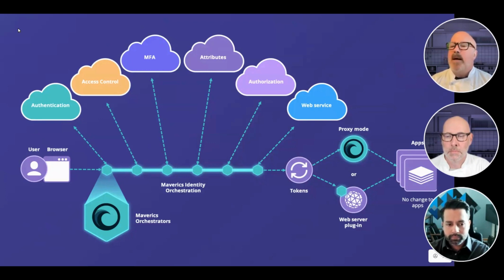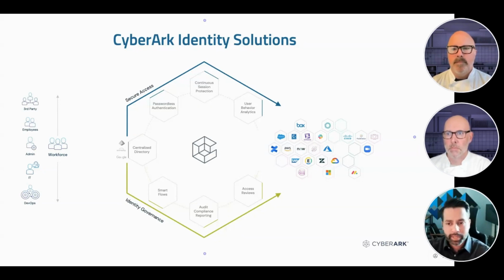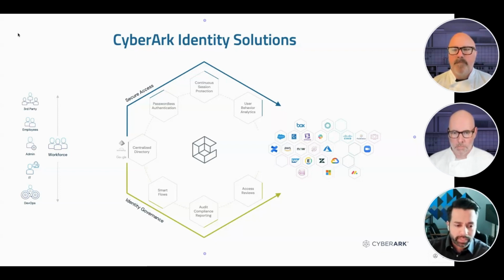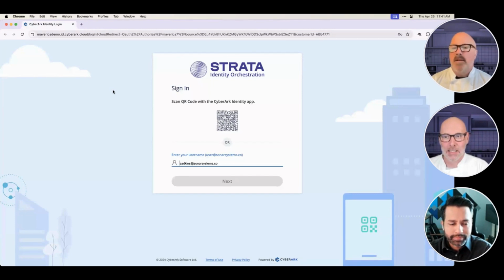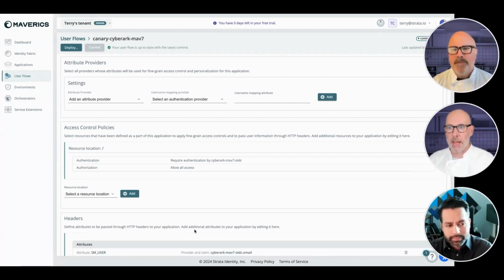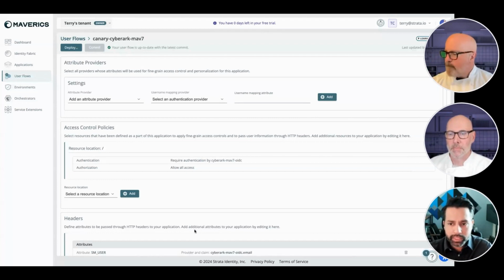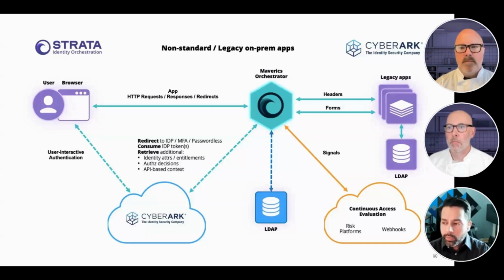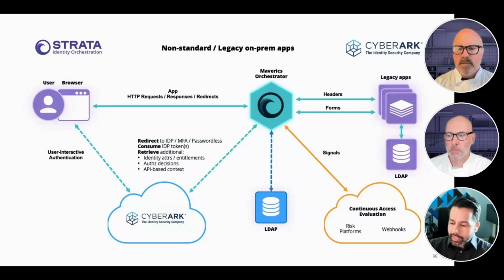Protect Non-Standard Apps with CyberArk Identity | Orchestration Kitchen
In this workshop you will learn how to protect on-prem legacy apps with CyberArk Identity. Join us for our latest workshop to see how to learn more.

Chapters:
00:00 Intros
02:10 What is Identity Orchestration
05:45 CyberArk Identity Overview
09:50 User Journey and Use Case Whiteboard
12:07 Use Experience: Authentication with CyberArk Identity
13:15 Demo: Protect non-standard apps with CyberArk Identity
16:02 Q&A
27:54 More resources and closing thoughts

Break up with your outdated identity providers like Siteminder, OAM, IBM Tivoli without sacrificing your complex access policies, and replace them with modern authentication from CyberArk Identity — all without rewriting your apps.

In this workshop, you will learn how Identity Orchestration makes it easy to integrate CyberArk Identity into your legacy apps, even those that don't 'speak' modern protocols or are hosted on-prem. See how to implement advanced security services like passkeys and passwordless authentication without compromising your existing access policies.

Secure your spot today to join us as we welcome a special guest from CyberArk to cook up the latest orchestration recipe. This is your opportunity to interact with identity experts and discover how to bring modern security to your legacy applications. Don't miss out!

How to move from your legacy IDP to CyberArk Identity without refactoring a thing?

Break up with your outdated IDP, keep the complex access policies you love, and replace it with modern authentication and passwordless protection from CyberArk Identity — all without rewriting your apps.
- Give every app the full protection of CyberArk — even legacy ones that don’t ‘speak’ modern identity protocols or are located on-prem
- Keep your existing access policies and take a low-risk, phased coexistence approach to migration off your existing IDP
- Fully retire your legacy identity license and support costs, and easily adopt the latest CyberArk security services such as passkeys without disrupting users

to learn more.